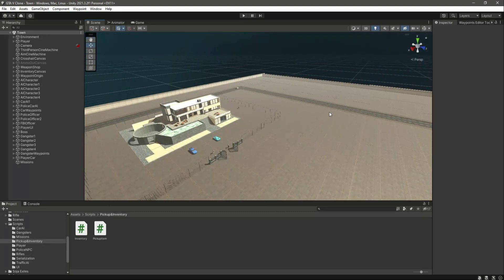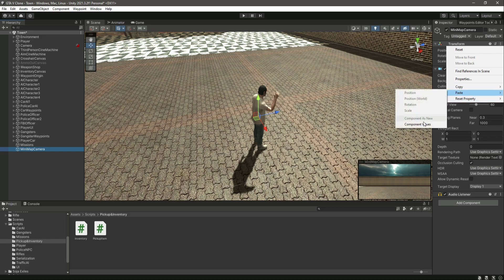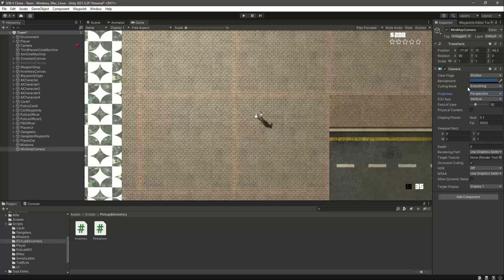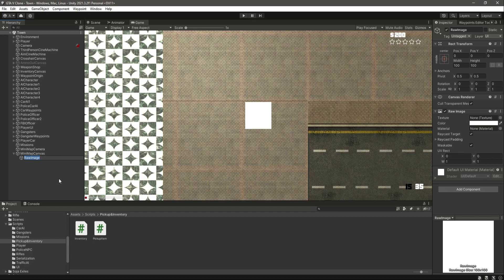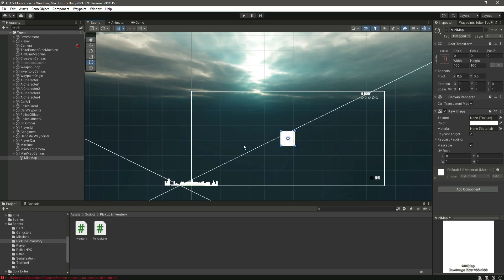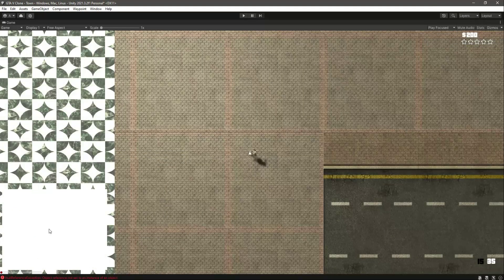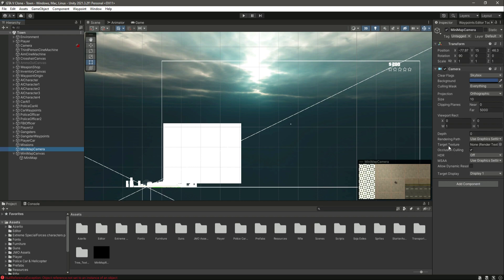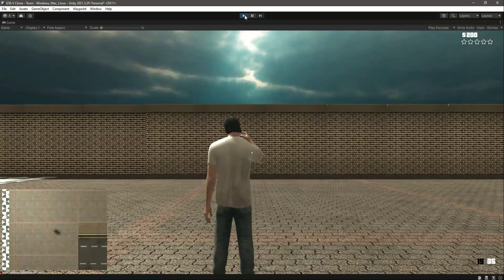How to make a Minimap in Unity | GTA V Mini Map System | Unity Game Engine Tutorial